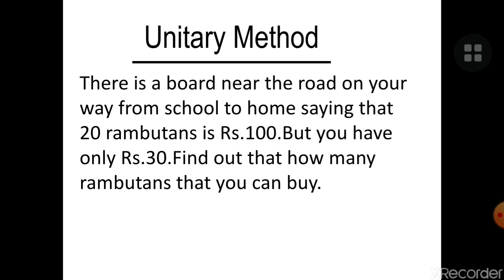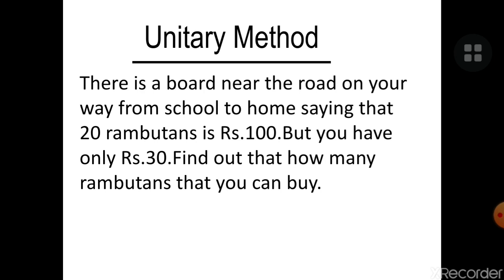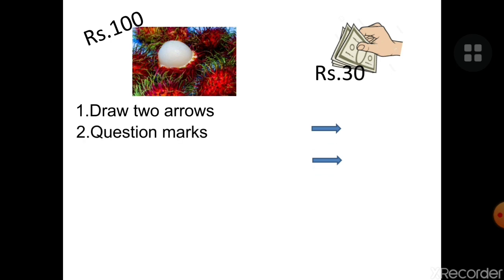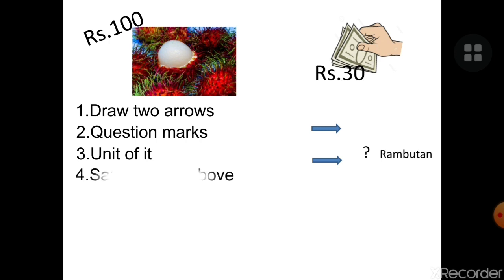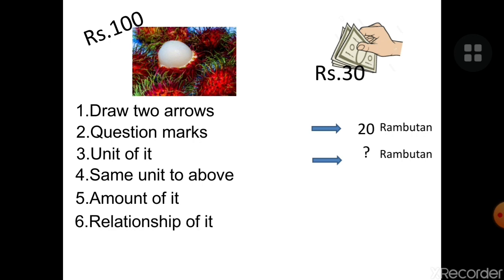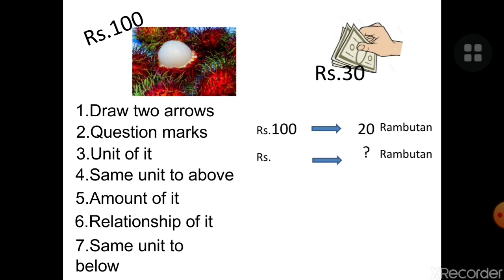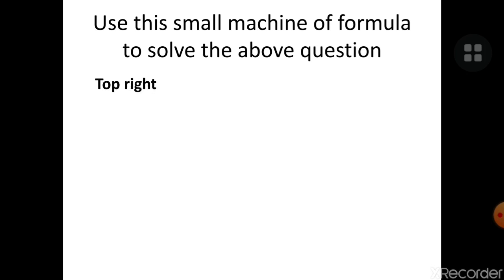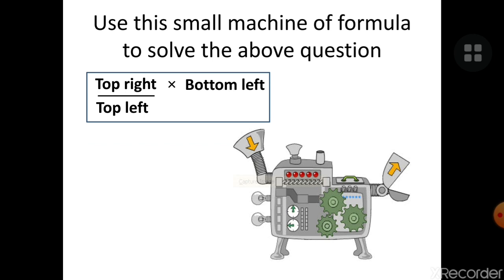Mathematics Grade 11 Ratio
Not only for O/Ls but also for any grade above grade 6 can follow the steps and have answers easily.